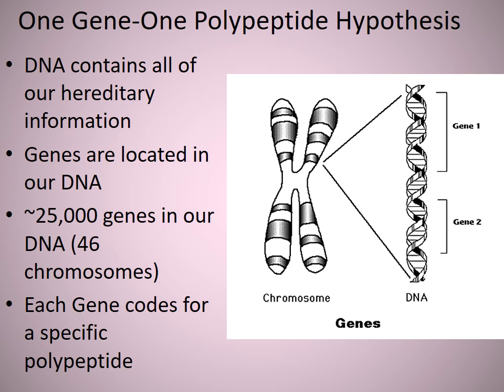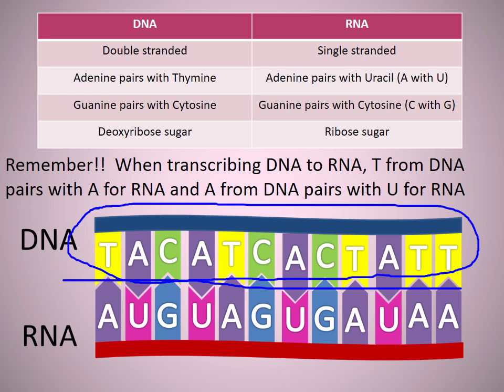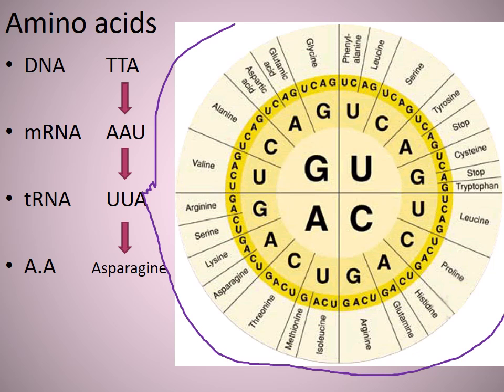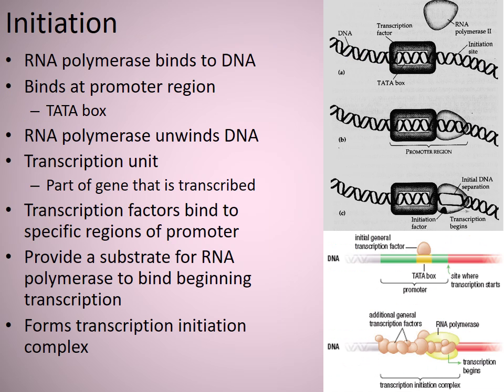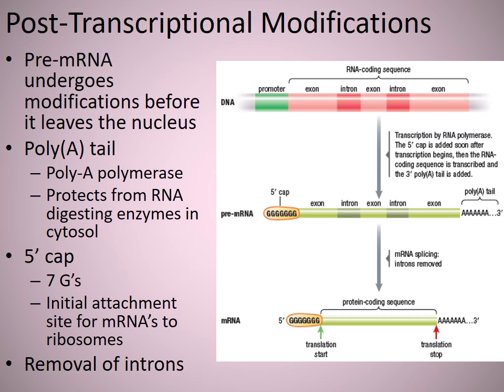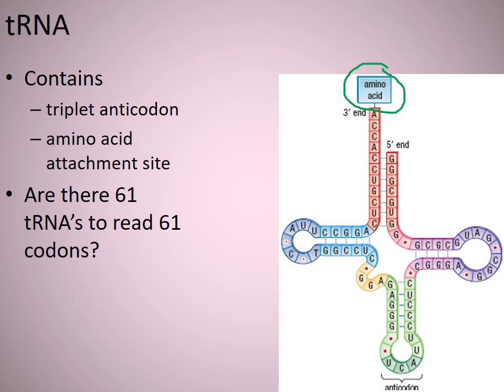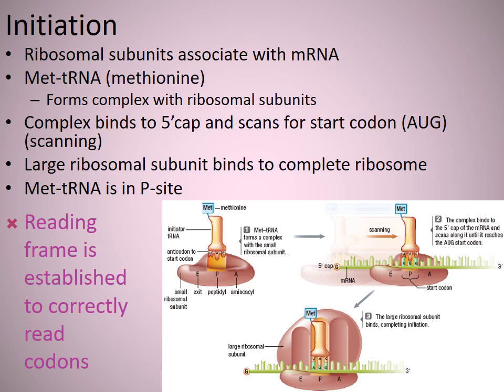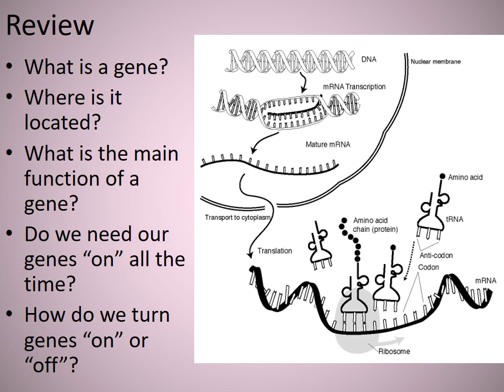Genes and Protein Synthesis